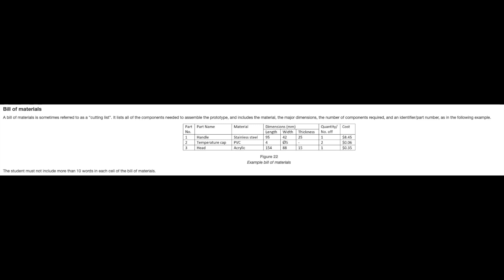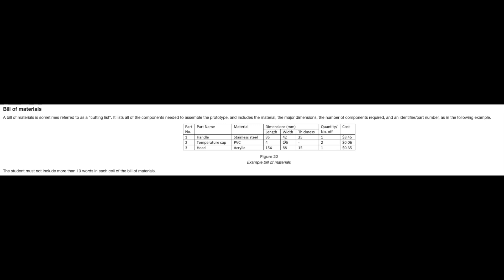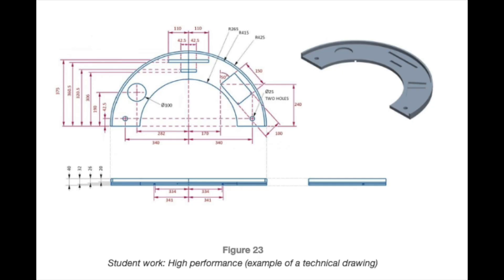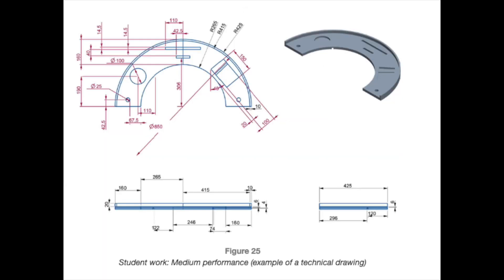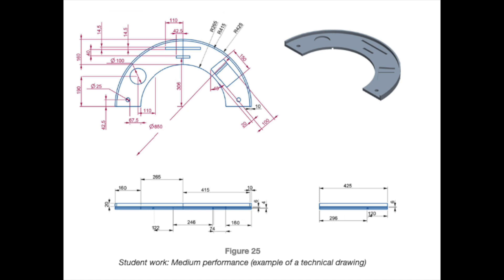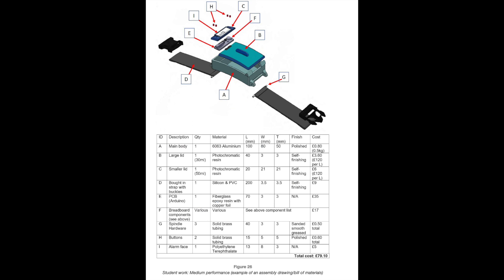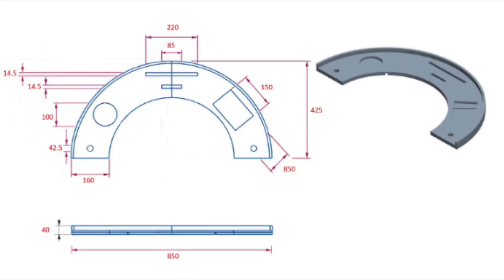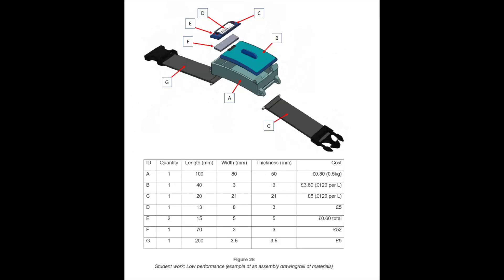Criterion C2 Guidance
This video shows guidance for Criterion C Strand 2 of the International Baccalaureate (IB) Design Technology (DT) Internal Assessment (IA)